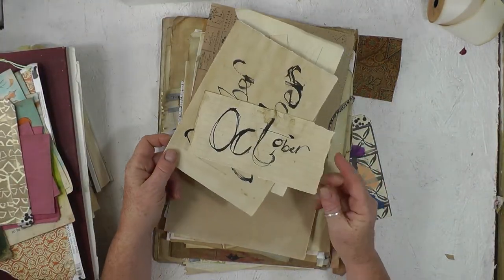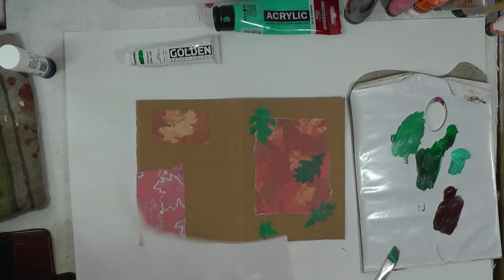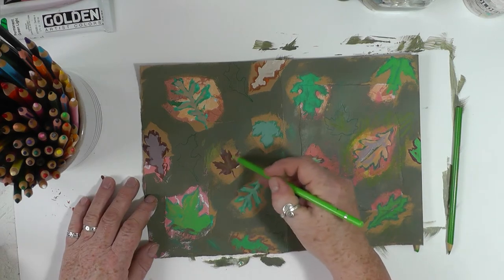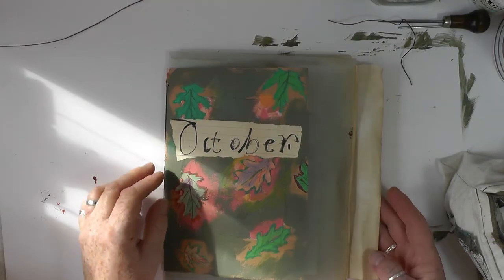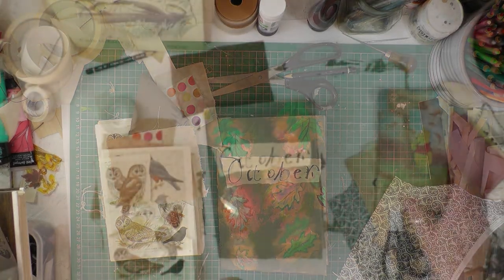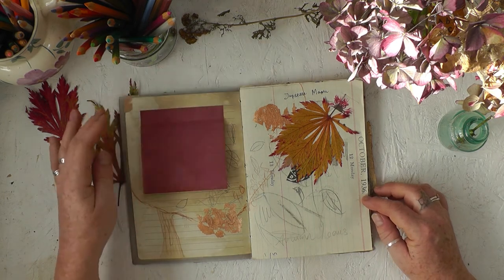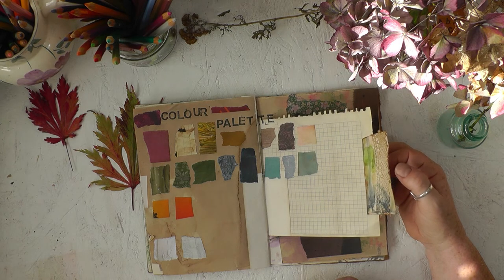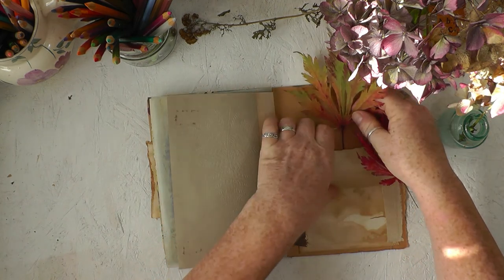1 STENCIL 12 WAYS! Shawn Petites Past Creative Team HOP 2020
Please leave a comment on ALL artists videos to be entered in the GIVEAWAY to win a stencil of your choice! You will have 12 chances! Cool.  Make sure you leave your comments by the 29th of October.  Shawn will announce winners on the 30th of October.  Open to US residents only.  Good luck X

All artists taking part  and their Instagram links-
Paula Decker Haynes IG @Pauladeckerhaynes
Me - Julie Campbell IG @creativelittlehut
Mary Szymanski IG @motleymixedmedia
Alexa Doebler IG @bluewoodsdesign
Laura Dame IG @lauramixedmedia
Sherry DiPalo IG @sherrydipaoloart
Celise McLaughlin @CeliseCrafts
CarrisaZ @inkyfairydesigns
Lisa Thrill IG @createdbylisathill
Nicole Watson IG @nicolewatsonart
Evelyn Walter IG @evelyn_walter
Shawn Petite @artgirl38